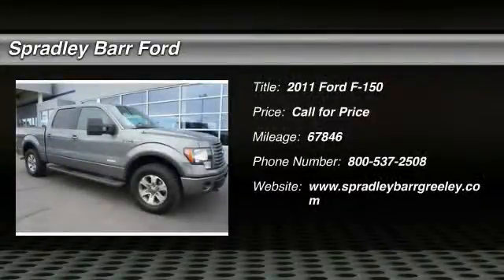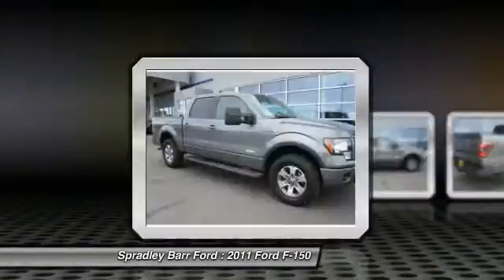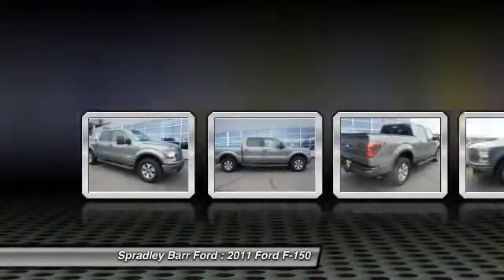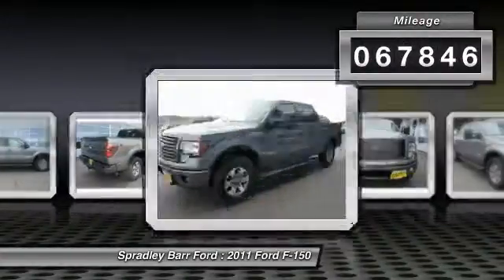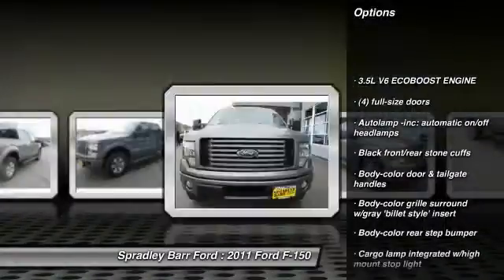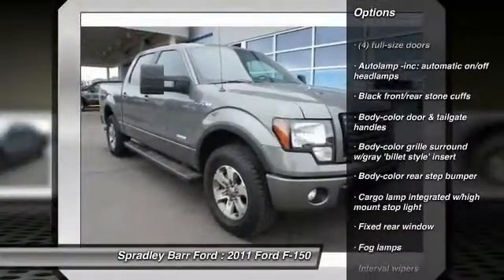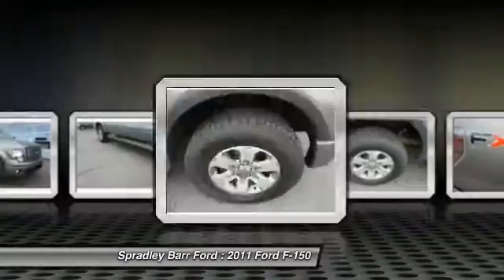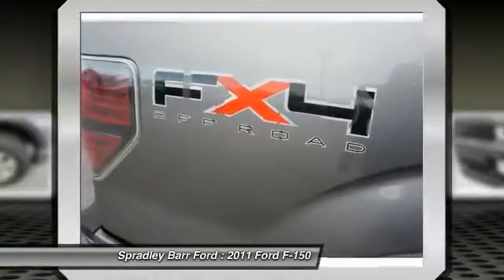2011 Ford F-150 Greeley CO R66049C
Don't miss this 2011 Ford F-150. It's equipped with Automatic transmission and features a Sterling Gray Metallic exterior. With 67846 miles, You'll want to take this car home. Make a great choice today.